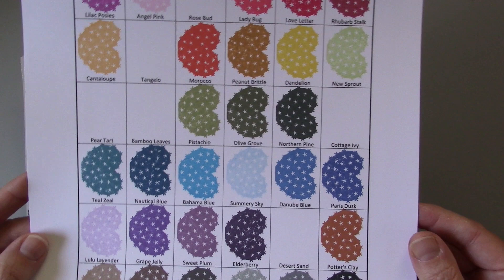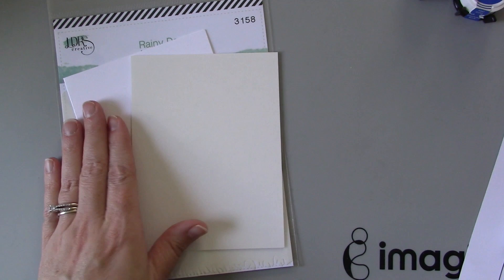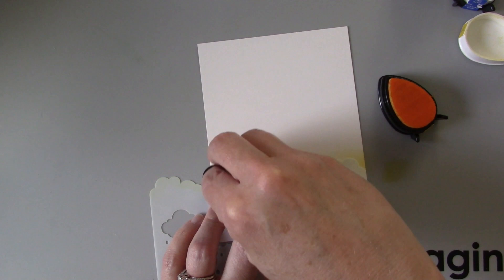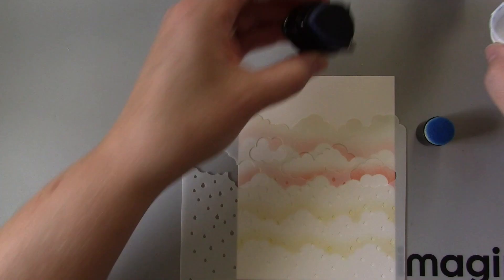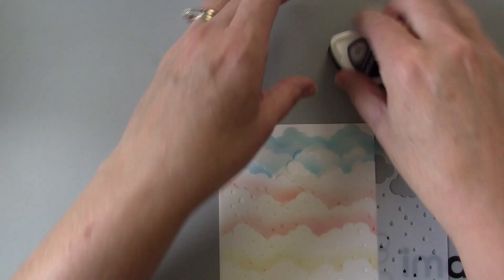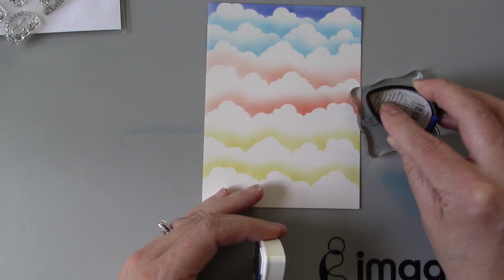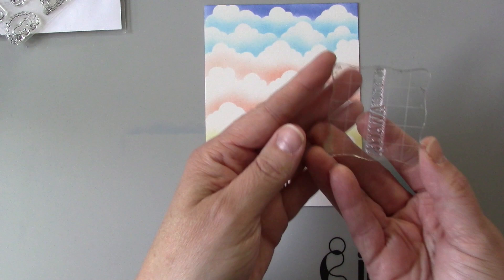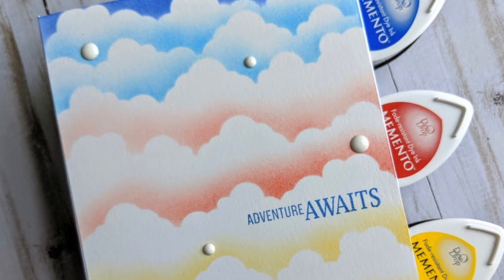Creating a Simple Cloudy Tuscan Sky Card for Beginners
by Melissa Andrew

Today, I am sharing a very simple Tuscan Sky using Memento inks and a stencil.  Adding different colors of ink, in a repeating pattern gives a lot of interest to your card.  The technique is simple, yet the final product looks professional and gorgeous.  This is also a popular trend with card makers and having a few simple tools, will allow you to join the fun as a beginning paper crafter.

Supplies

Imagine